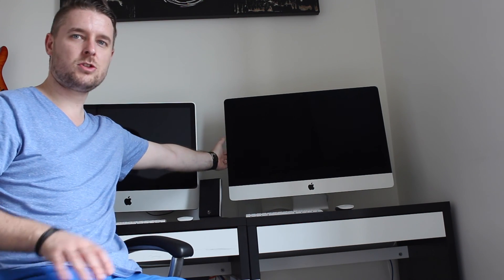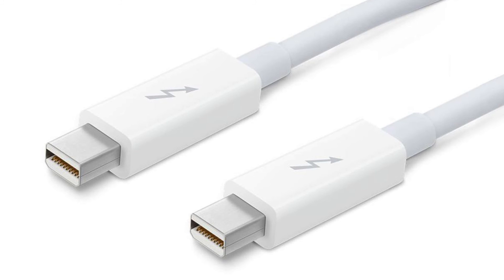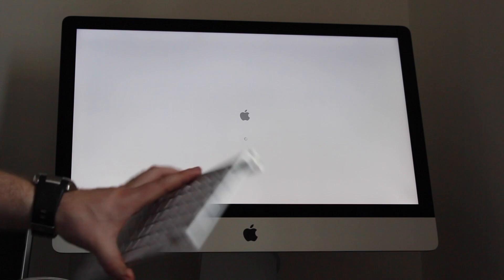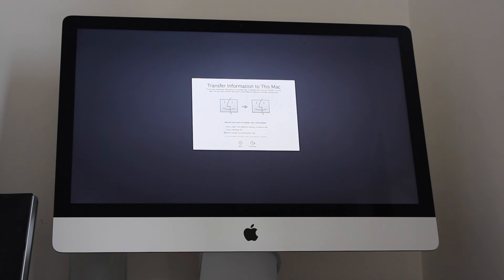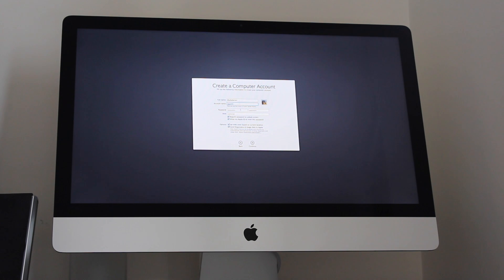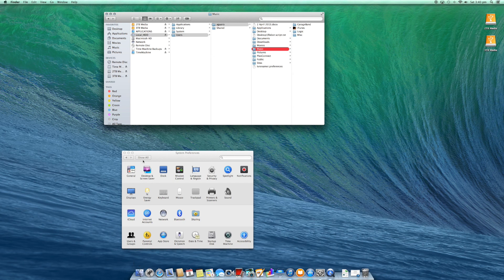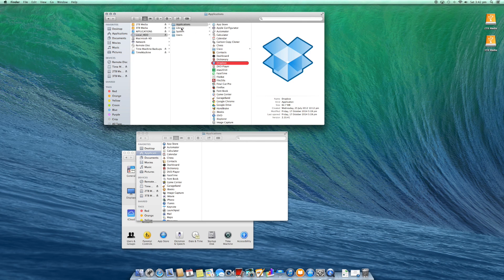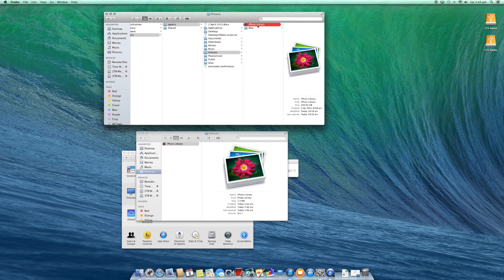How to setup, transfer data between two Mac's using target mode | VIDEO TUTORIAL